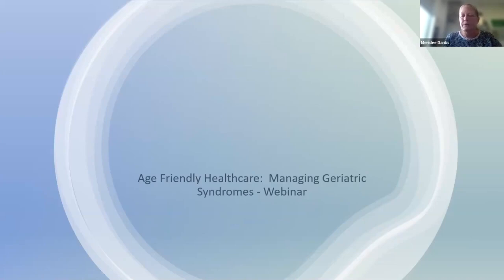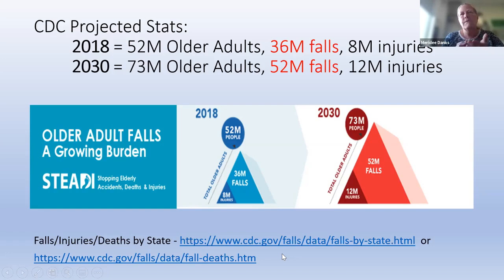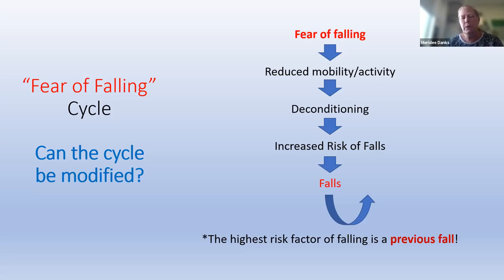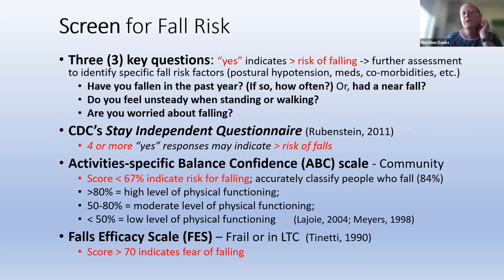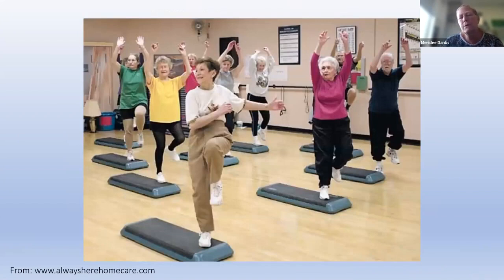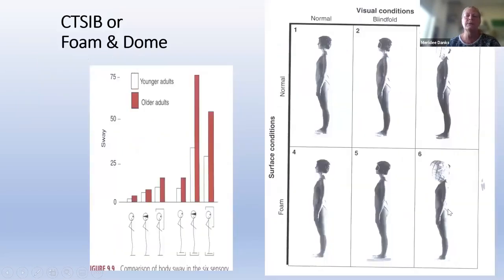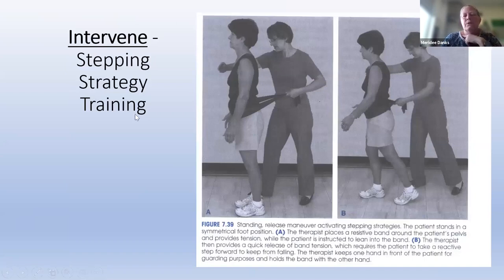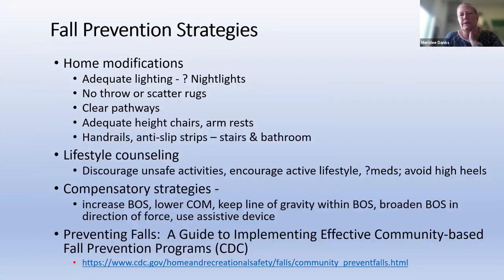Postural Instability and Falls